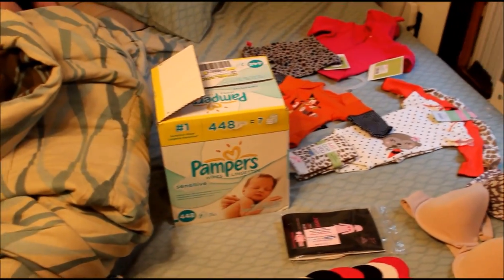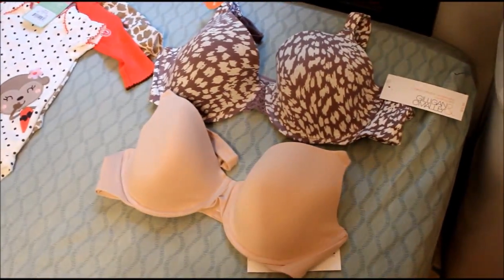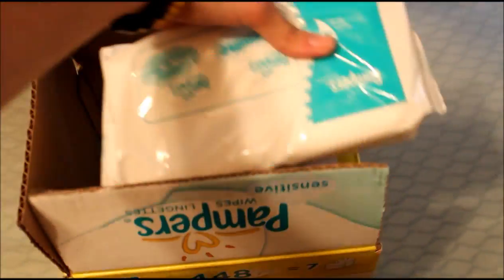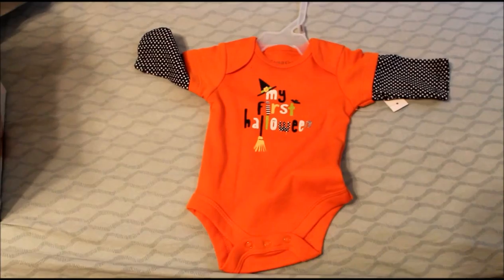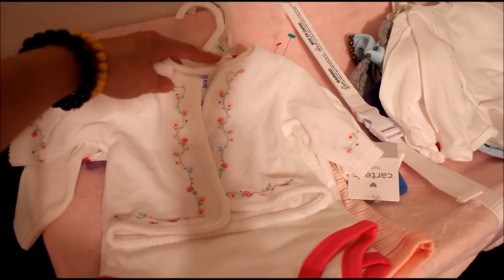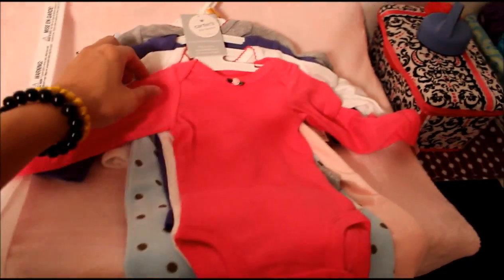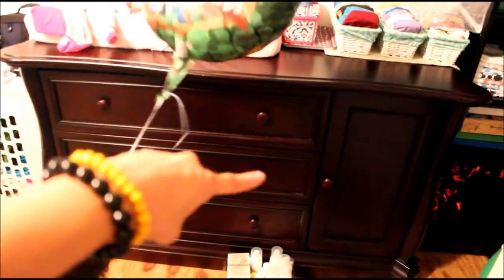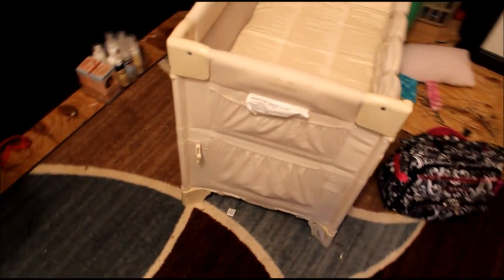36 week baby buys!